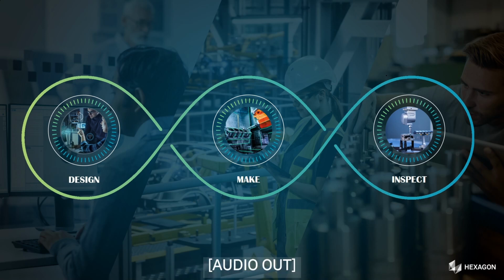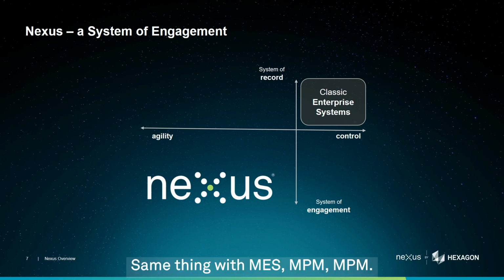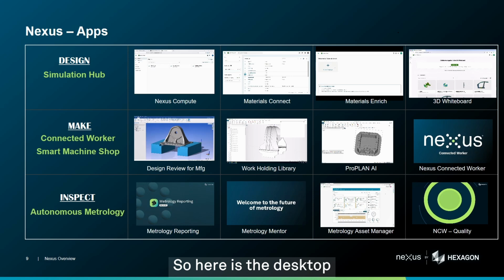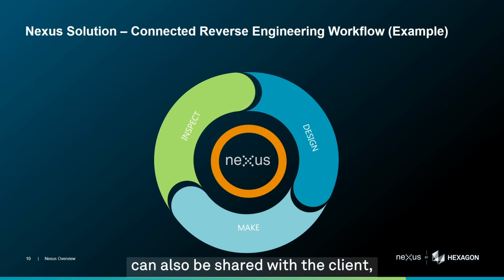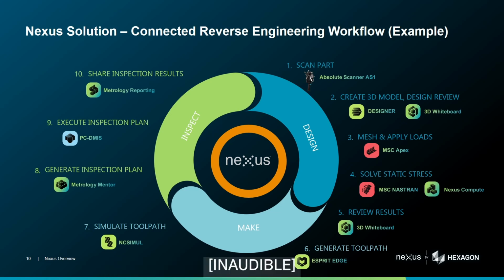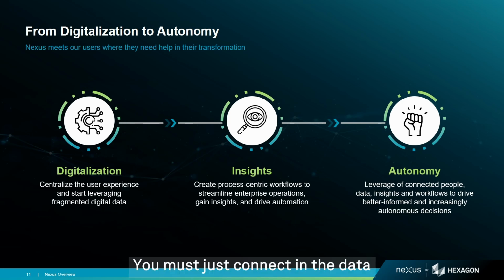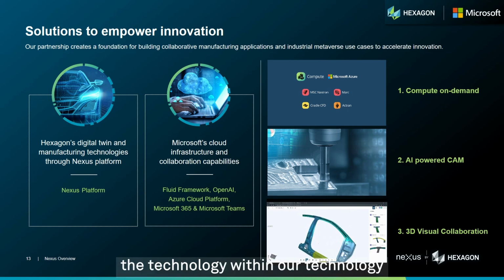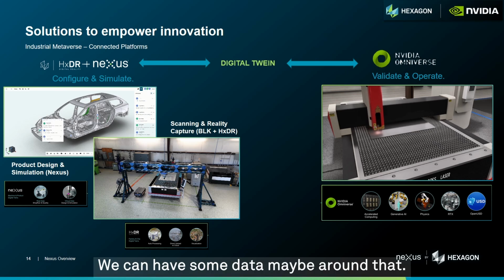Nexus – Empowering Makers with Freedom to Innovate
講題: Nexus – Empowering Makers with Freedom to Innovate
講者: Hiren Kumbhojkar Hexagon Sr. Director
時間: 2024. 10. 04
地點: 華南銀行國際會議中心2F
活動: 2024 Hexagon 台灣模擬技術大會

Nexus是Hexagon專為製造業開發的數位實境平台，旨在連接人員、技術和數據，推動製造業的創新。透過不同部門領域間的數據交換，在工程學科之間實現實時、流暢的協作。這個開放平台連結了人、技術和數據，讓你在設計、製造、檢測等各階段都能更快速、更精準地做出決策。

所以，Nexus裡面有什麼?
軟體、硬體、工程整合方案、教學影音、技術文件..各種專為製造業開發的App..客製化流程解決方案...

這裡註冊👇👇👇免費註冊(支援繁體中文介面喔!)